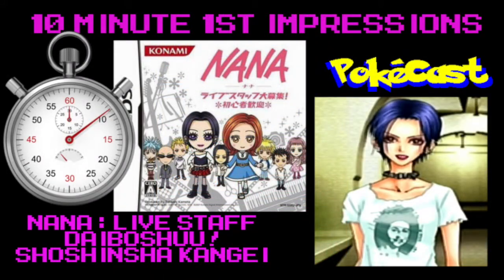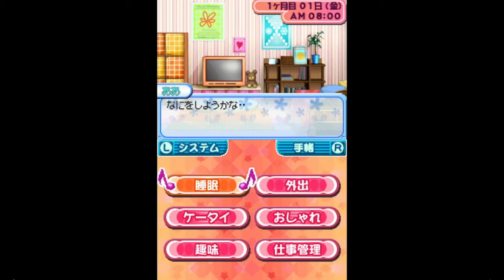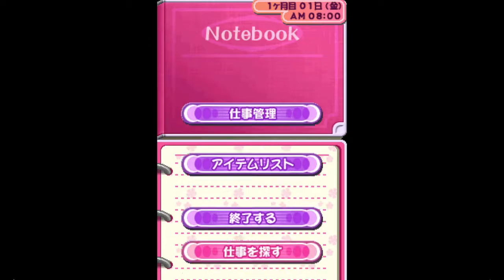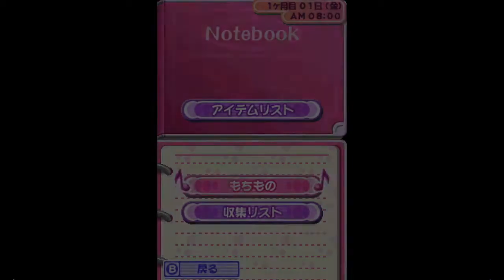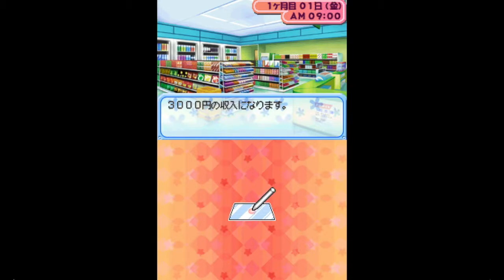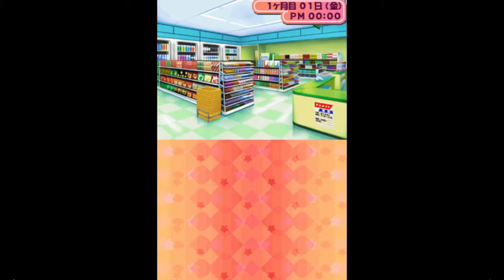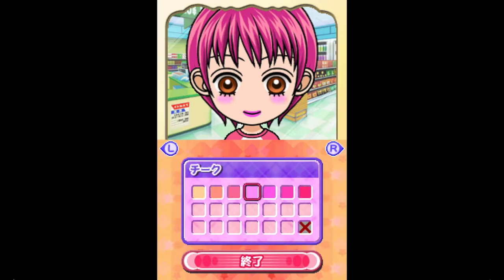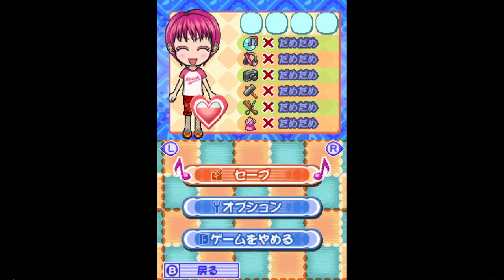10 Minute 1st Impressions : NANA: Live Staff Daiboshuu! Shoshinsha Kangei P2 shopping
Here is part 2 to my 10 Minute 1st Impression on "NANA: Live Staff Daiboshuu! Shoshinsha Kangei" for the DS.